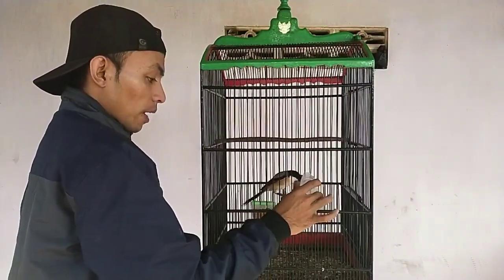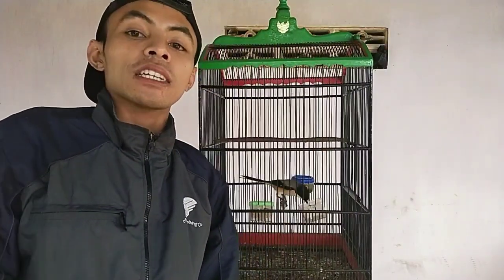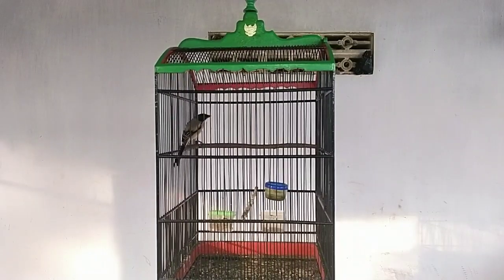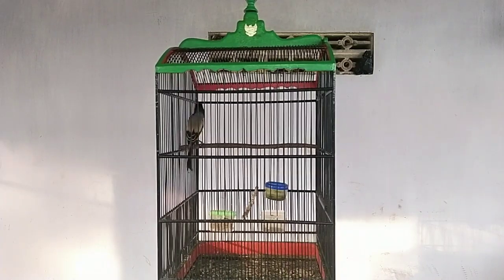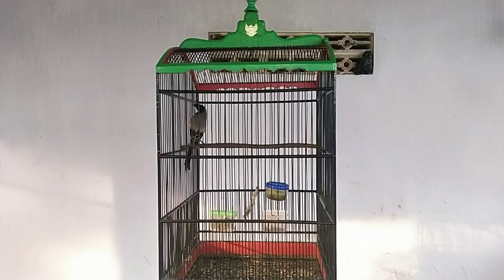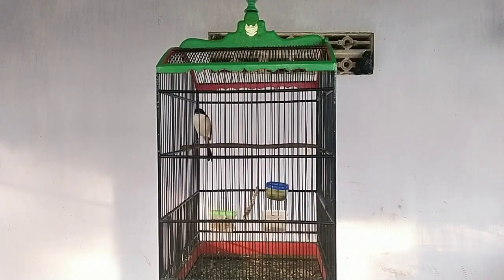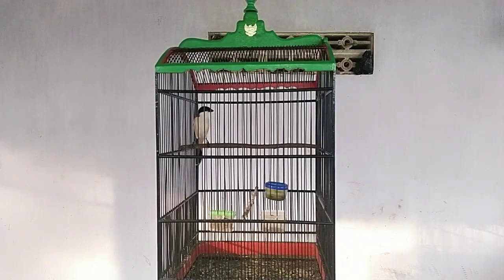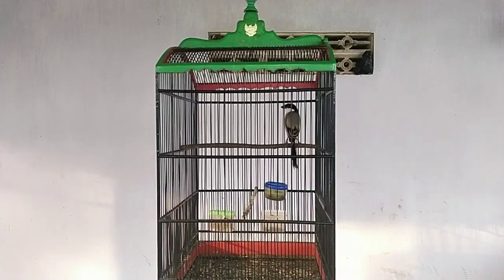menjawab tantangan dari penonton. cendet gacor